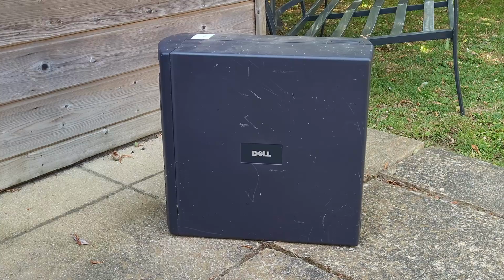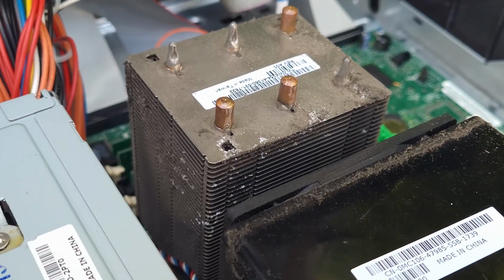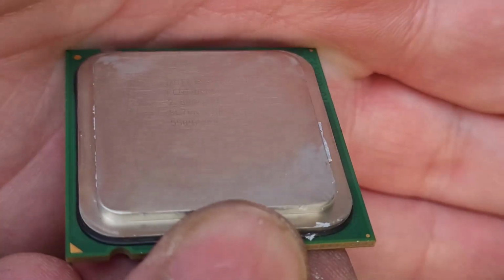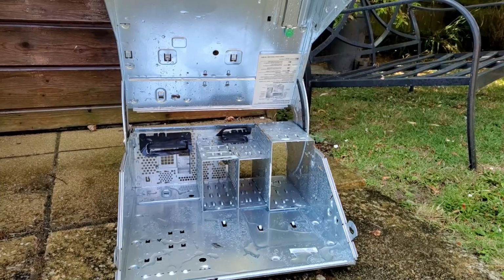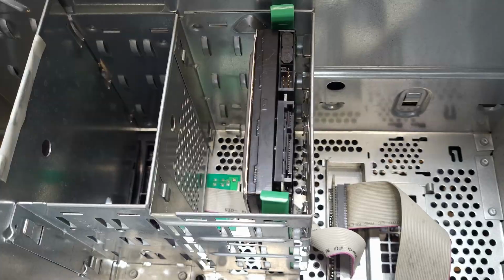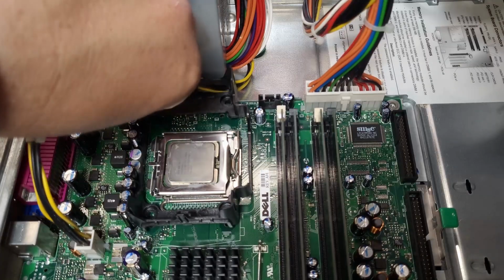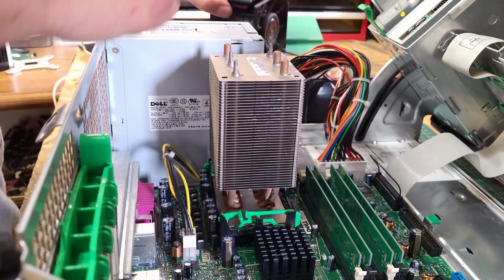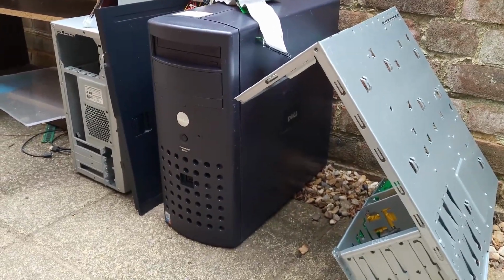Quickly Went From Bad To Worse OLD Dell Sc420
Today we are restoring this Dell Poweredge sc420 to use as a file server for some older systems. Sadly, things don't go to plan, so follow on our journey to arrive at where we started.